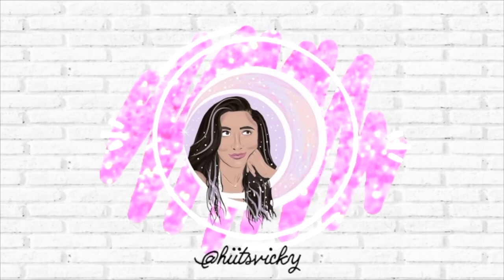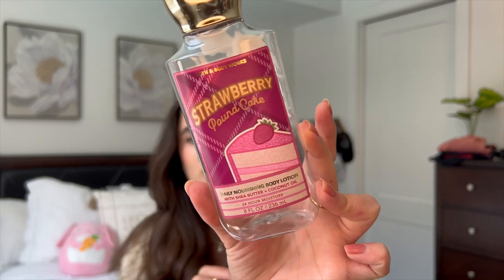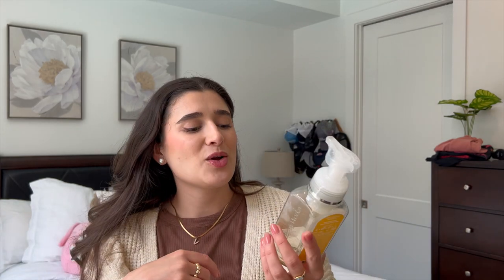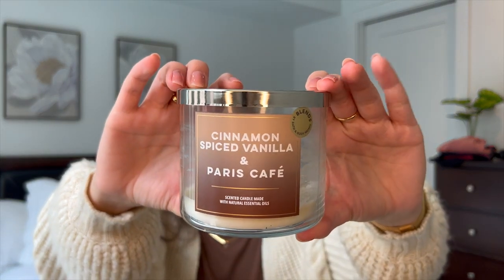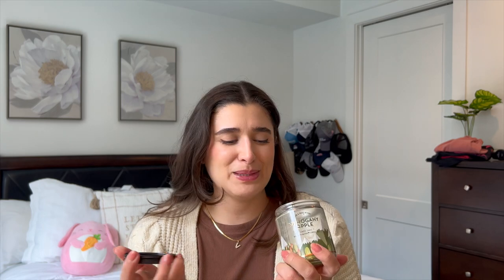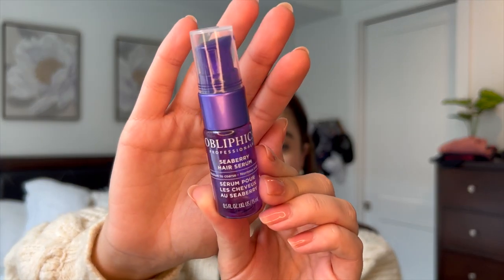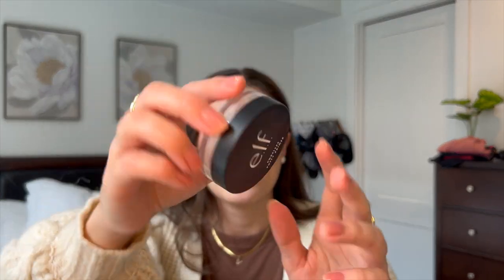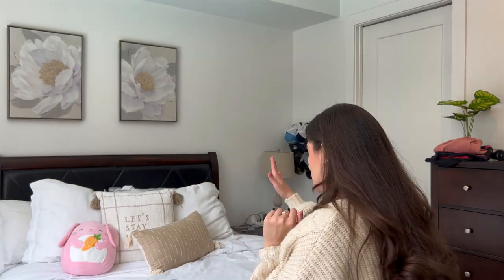MAY EMPTIES | SO MUCH BODY CARE, CANDLES, MAKEUP, ETC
Hi everybody! Today I’m bringing you my Ma Empties. Hope you enjoy!

My New Shower Items on Amazon